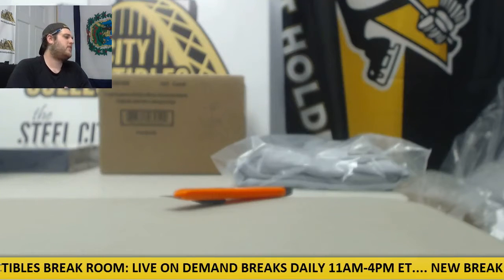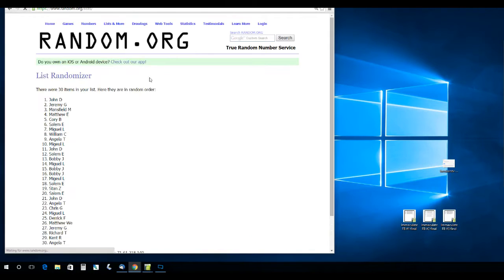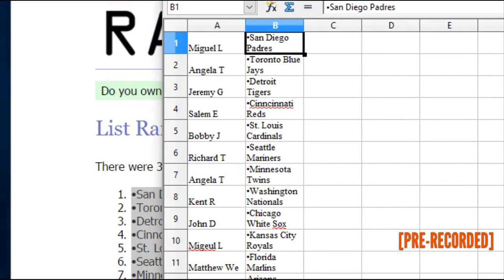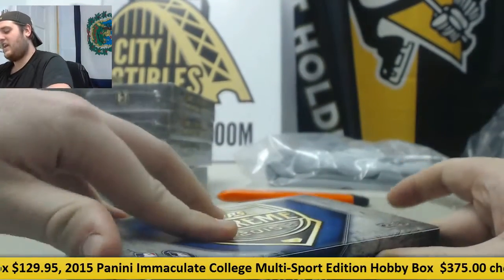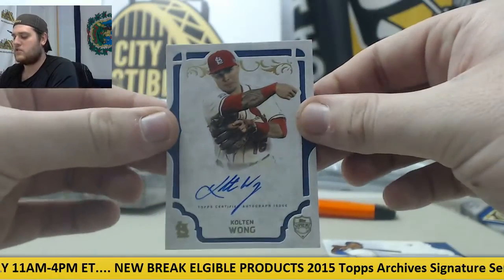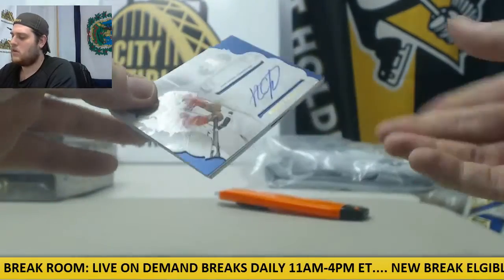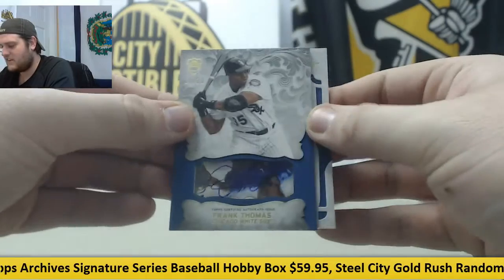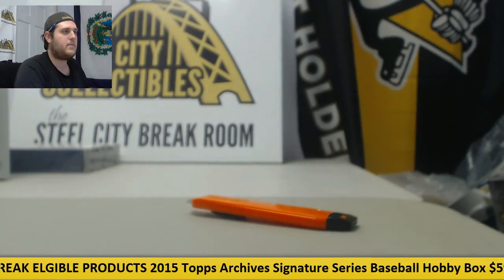2015 Topps Supreme Baseball 10-Box Case Random Team GCB- Thomas Jersey